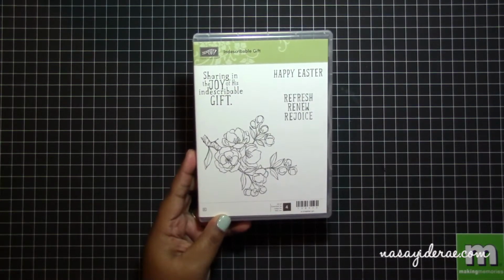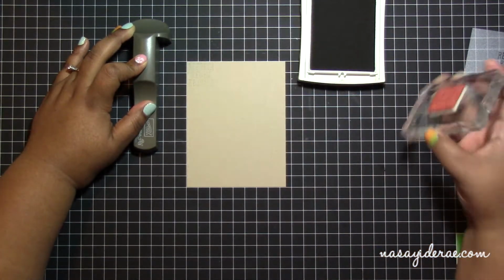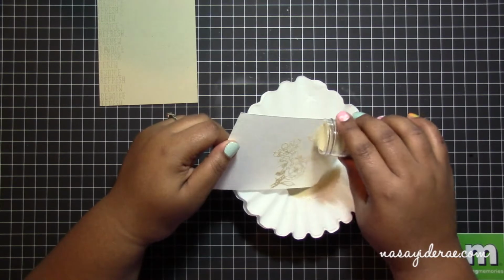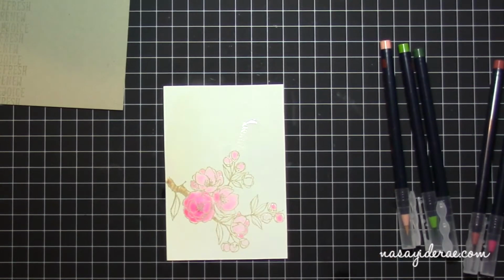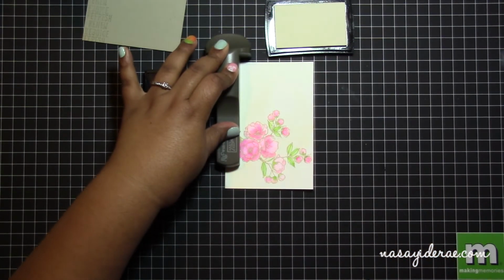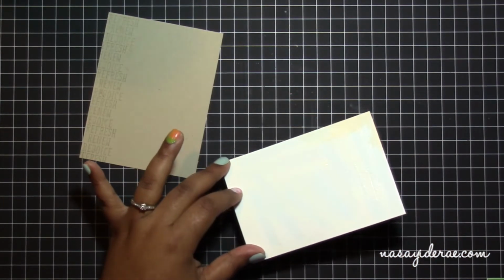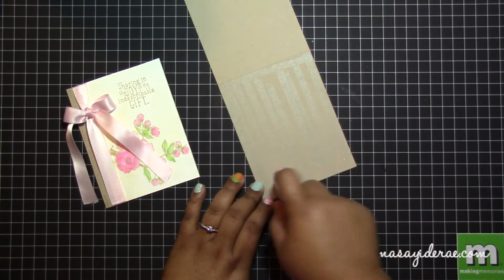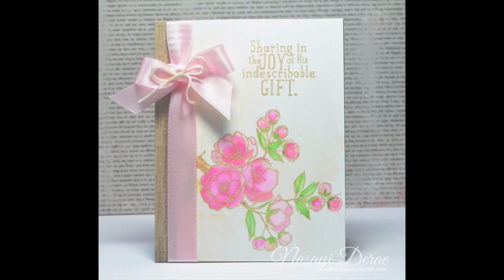Indescribable Gift | Easter 2015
My first Easter card of 2015. Better late than never, right? (I guess it's not really late if Easter hasn't happened yet...)

• Pentel Arts Aquash Water Brush Assorted Tips, Pack of 3 (FRHBFMBP3) &nbsp;——&nbsp;
• American Crafts Brown Sugar Zing Embossing Powder Pack Of 6 &nbsp;——&nbsp;
• Double Face Satin Ribbon PINK 100% Polyester 5/8 inch x 5 yards &nbsp;——&nbsp;